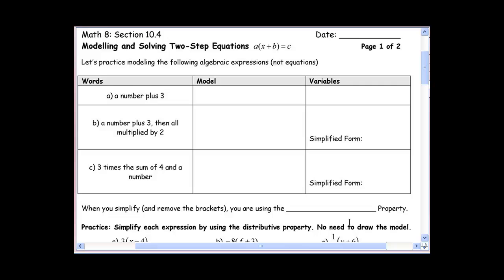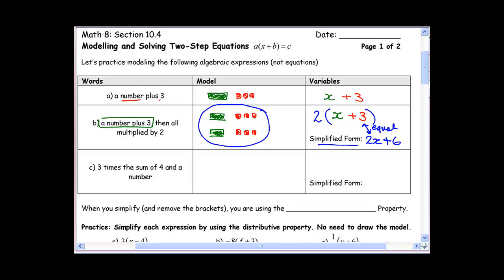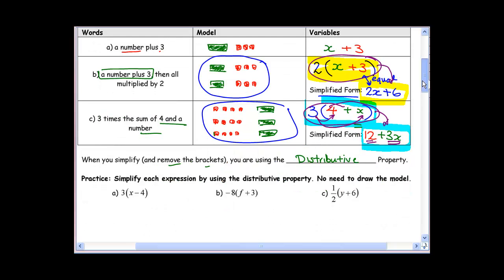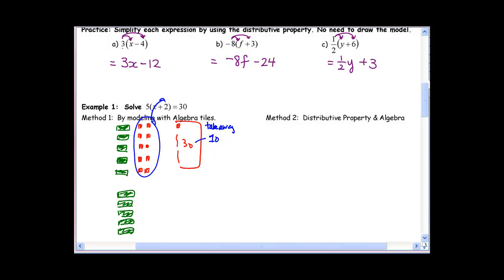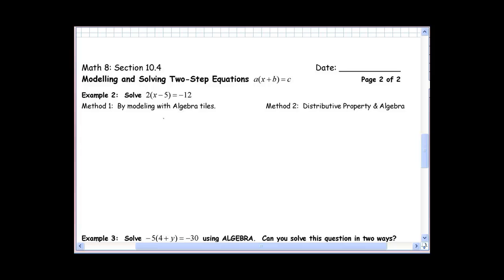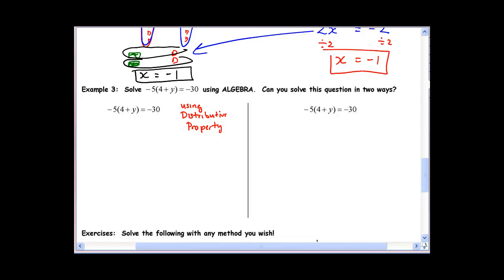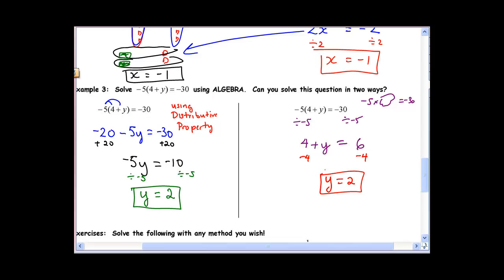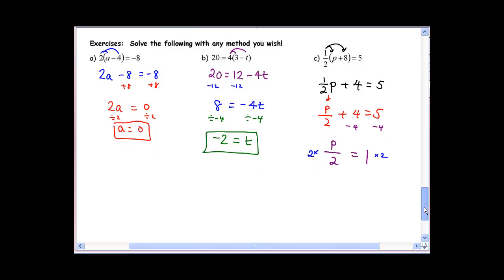Math 8 Section 10.4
Modeling and Solving Two-Step Equations
a(x+b) = c